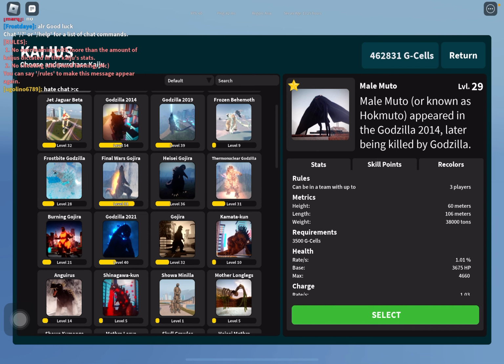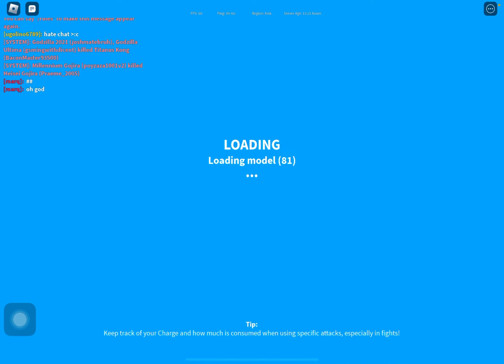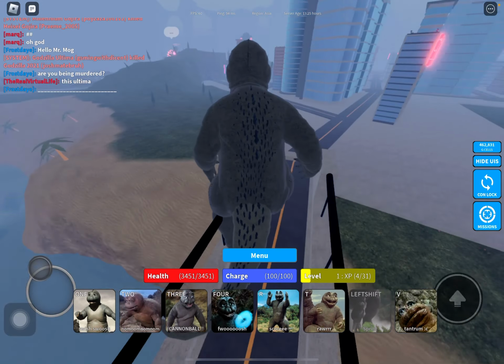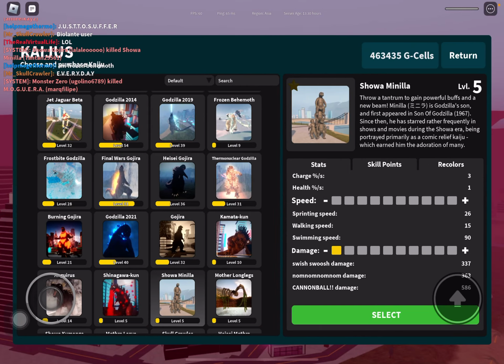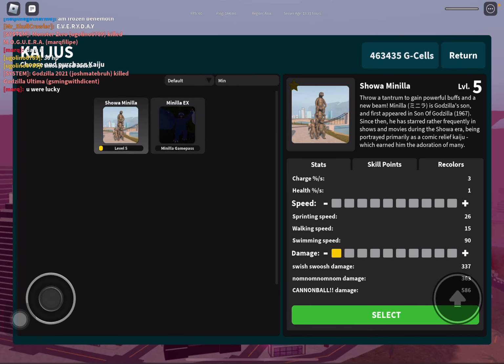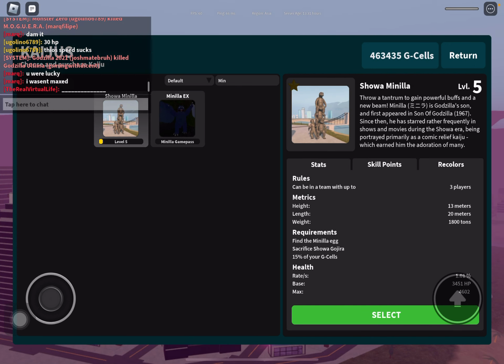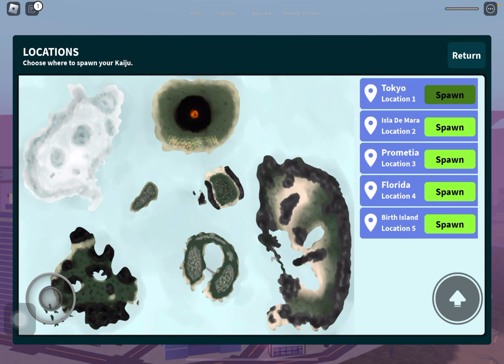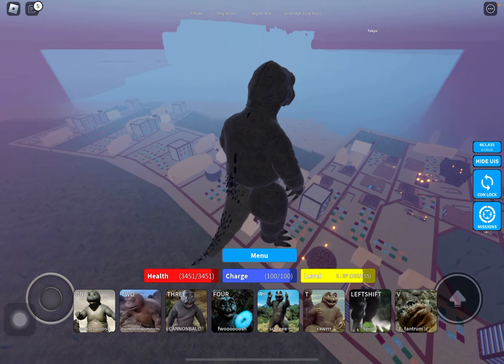Playing kaiju universe as showa manilla